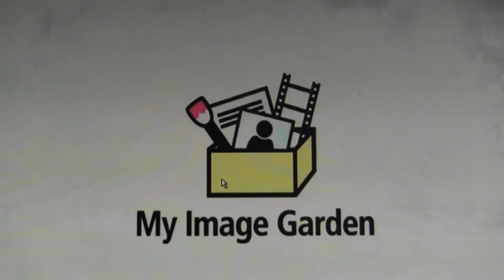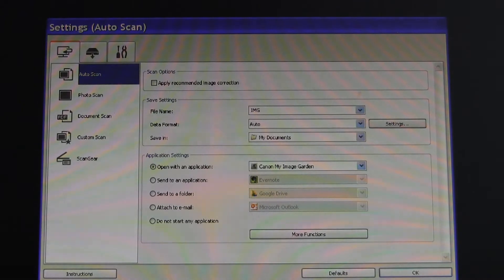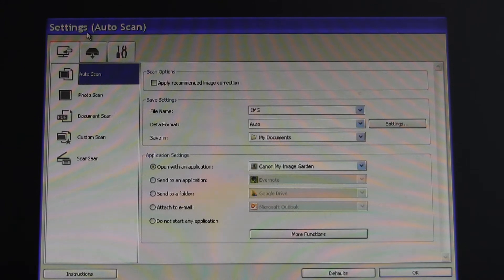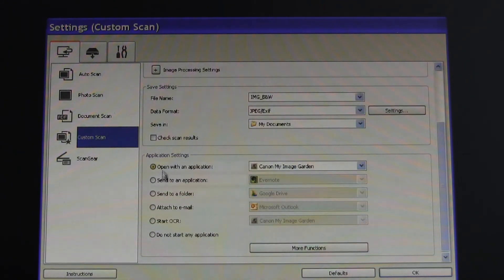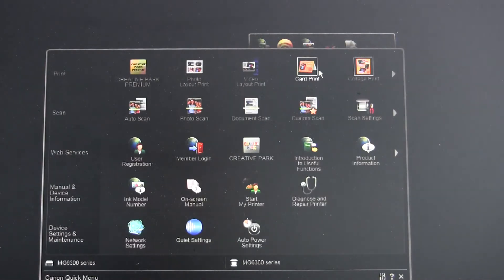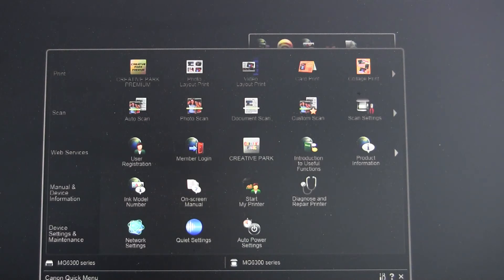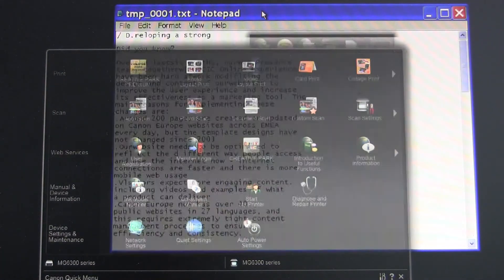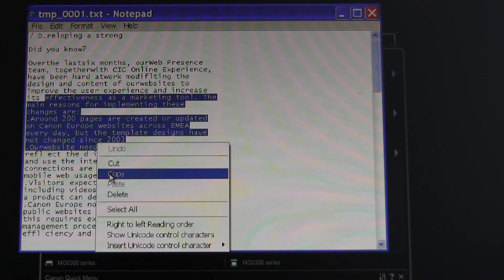Canon PIXMA My Image Garden: OCR Scan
OCR=Optical Character recognition, extracting characters out of scanned image